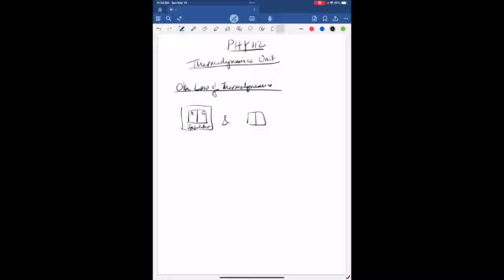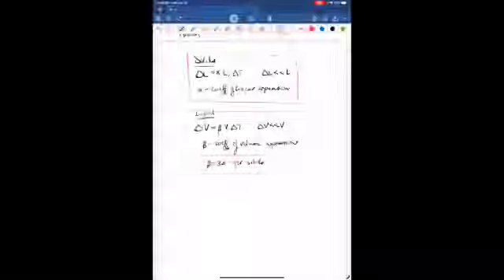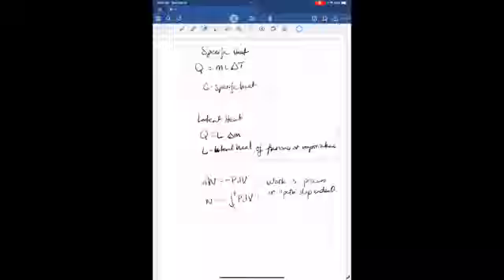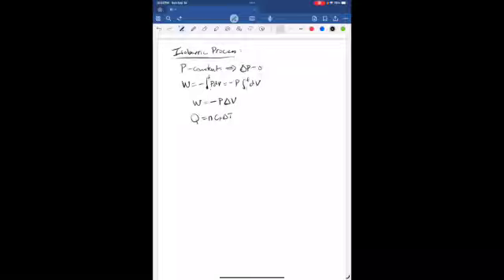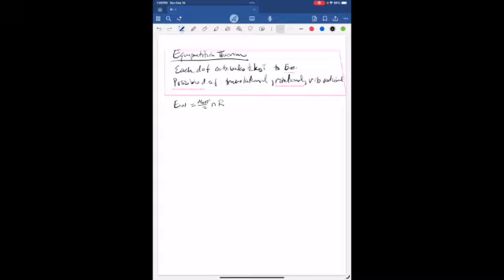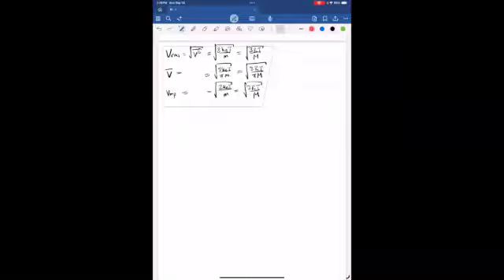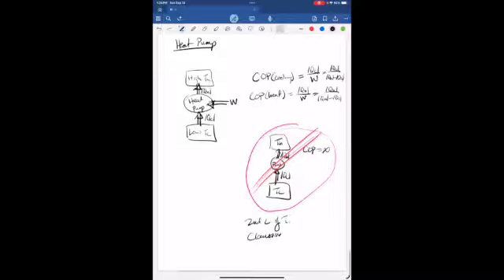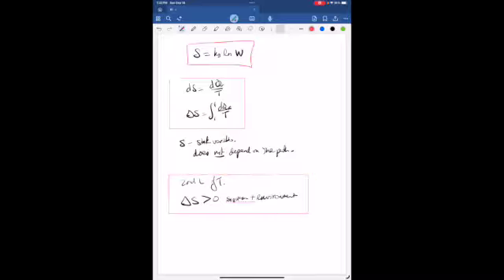PHY112: Review1: Thermodynamics